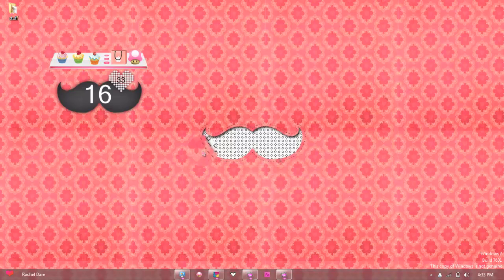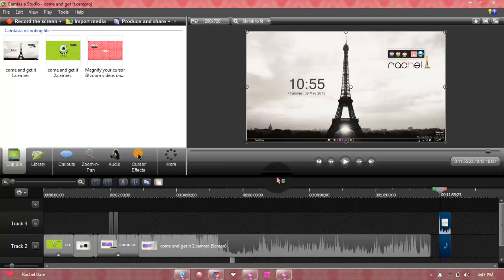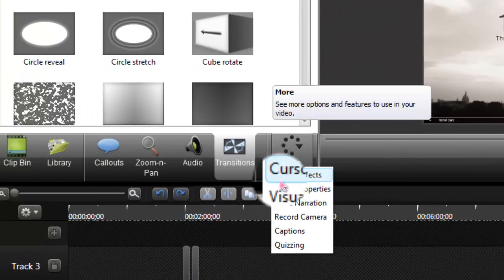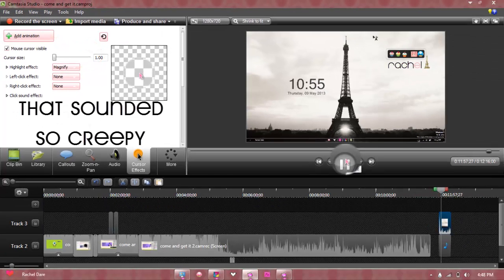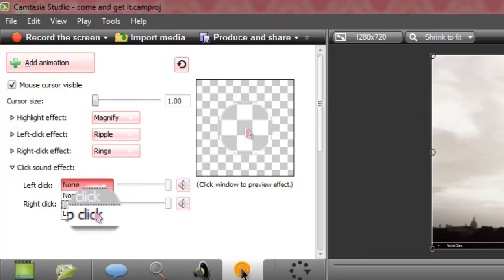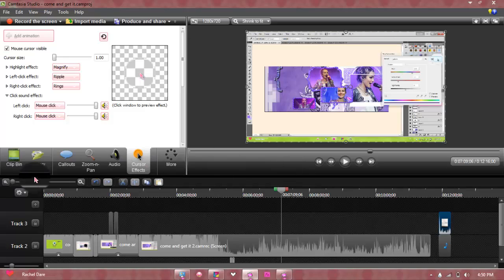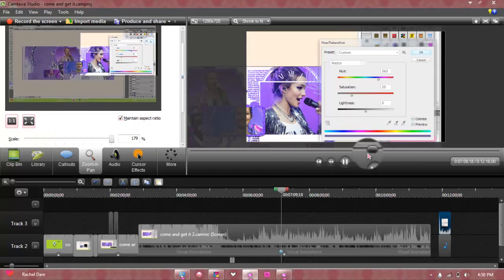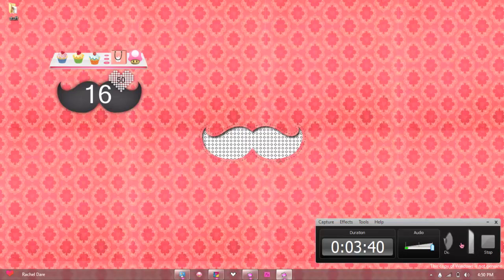♡ magnify your cursor and zoom clips on camtasia {DIY}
open me gorgeous  ♡

~xoxo,
Rachel